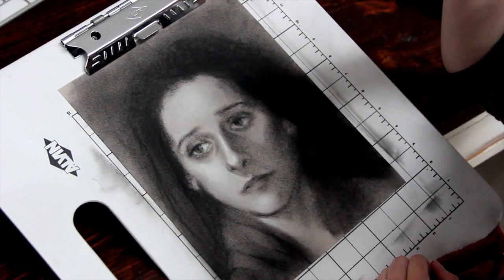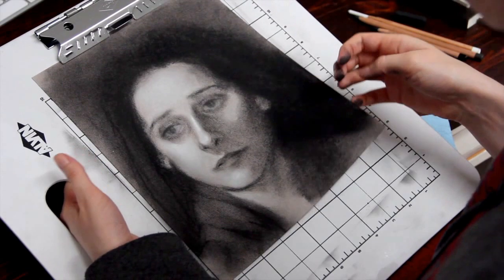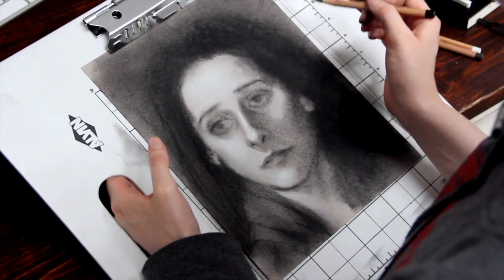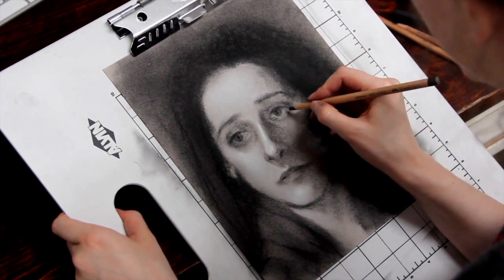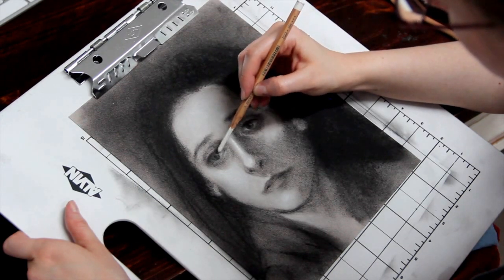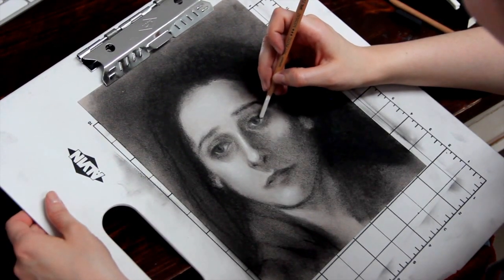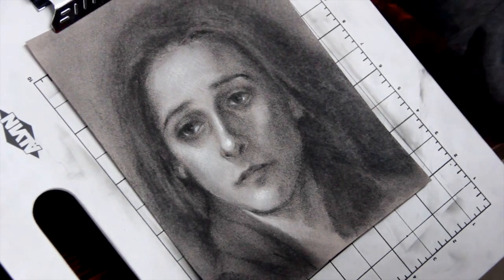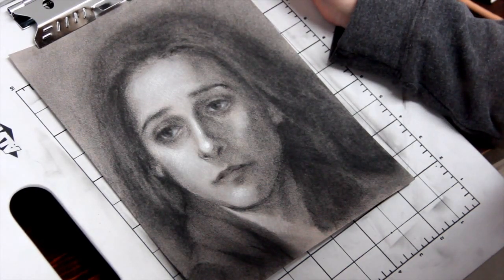ASMR Portrait Drawing Part 2 (whispers, story telling, ramble)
Hi guys, this is going to be kind of a weird video. I intended it to be one video, but while I was editing I realized it was going to be way too long. So this is actually the second half, where I'm doing minor touch-ups and chatting. The first half, where I develop the drawing, will be more of the drawing sounds and much less talking. I also thought separating the videos would be better, depending on if you like the chatting or not. (I'll leave the link here when I finish)

Also for some reason I start talking about bats?? Not very relaxing, I'll admit. x_x

Take care,
L